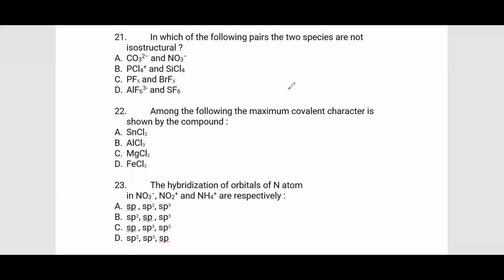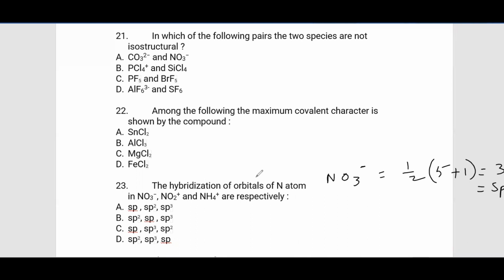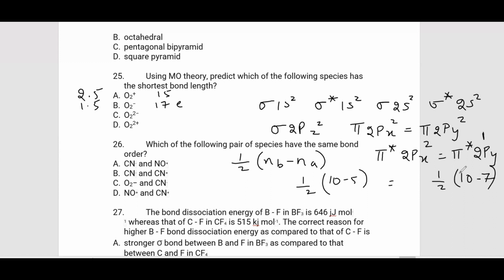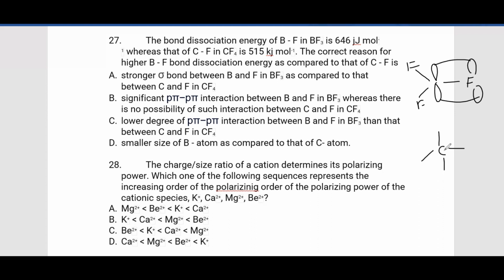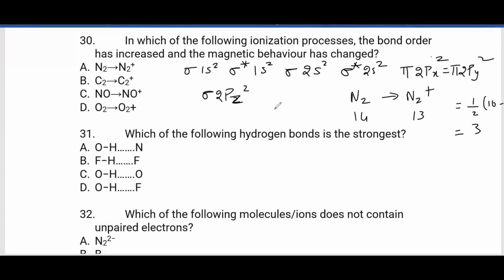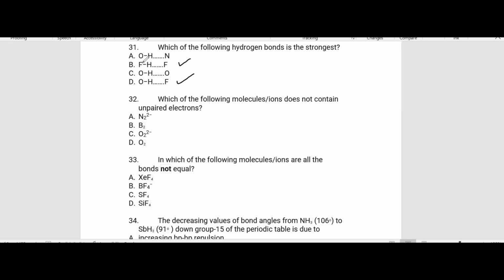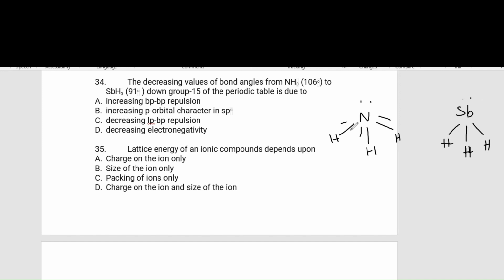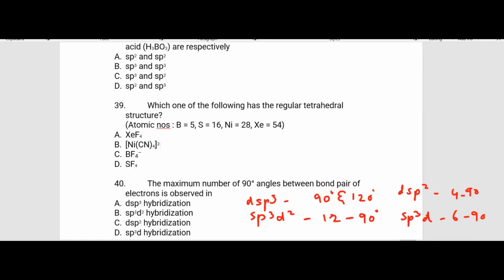iit jee mains previous questions, chemical bonding- 02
iit jee mains and neet practice questions, chemical bonding - 02